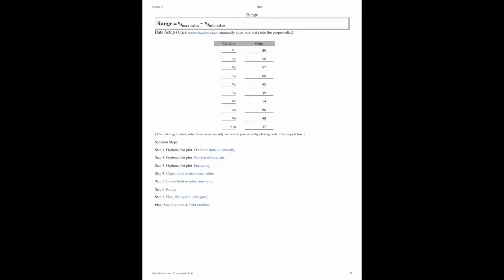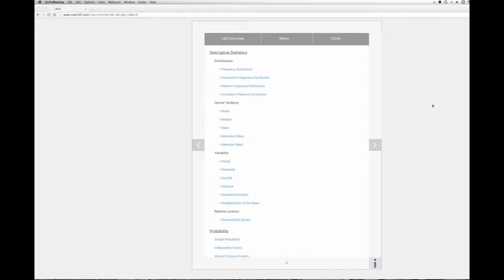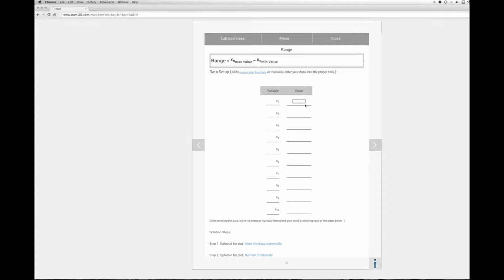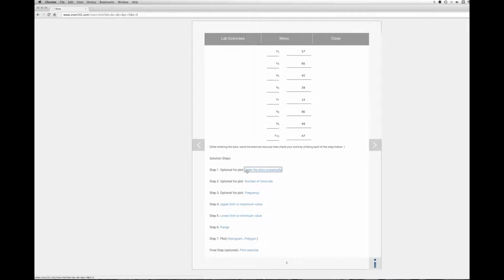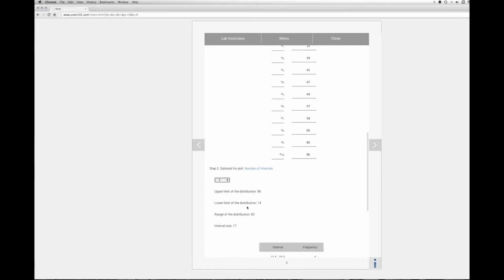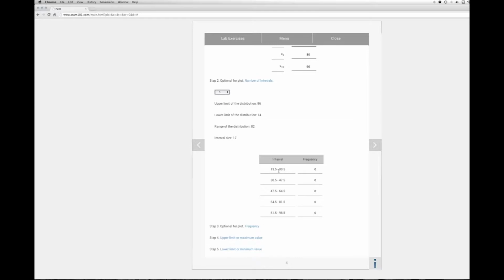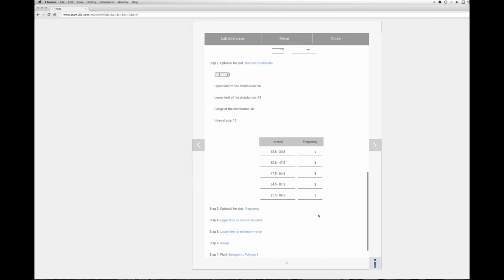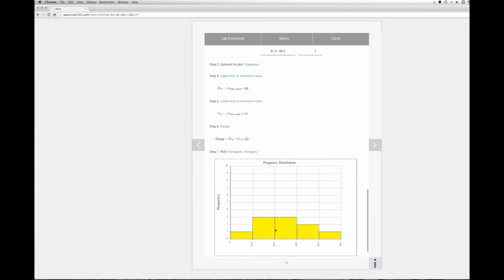Range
How to find range.